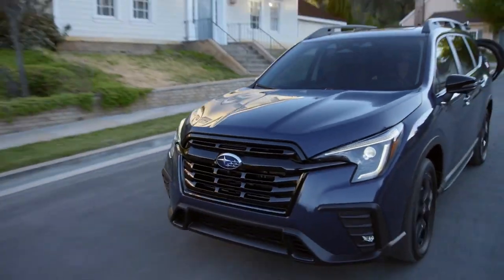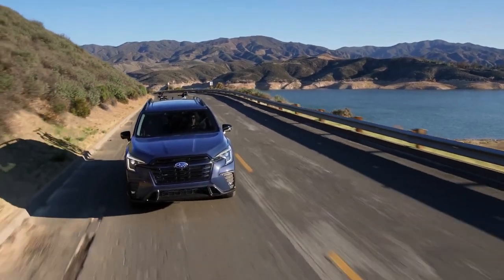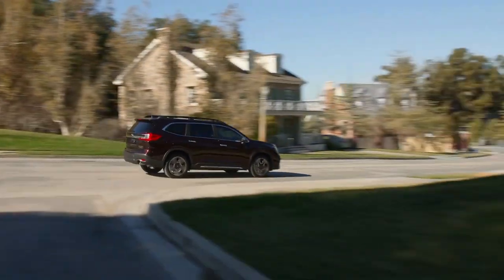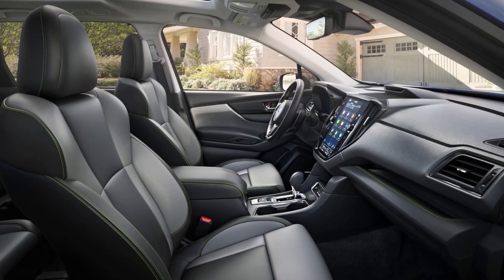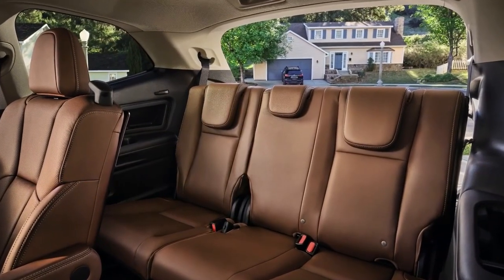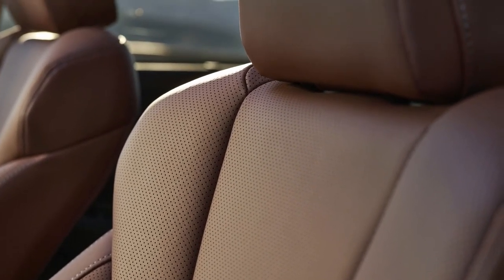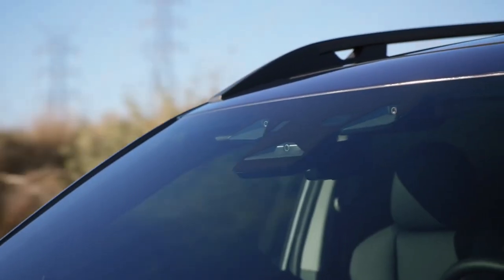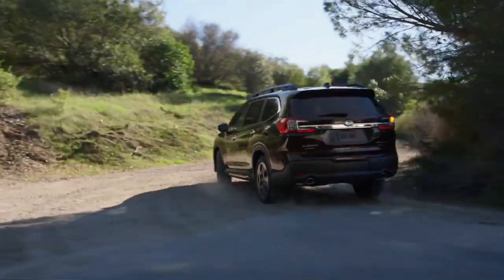2023 Subaru Ascent - Fantastic 3 Row SUV Review, Driving & Specs